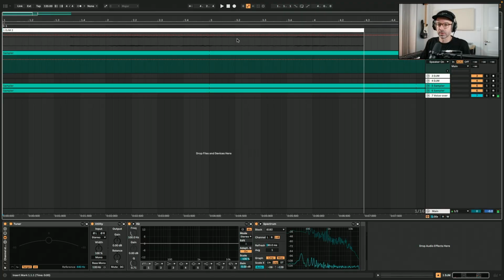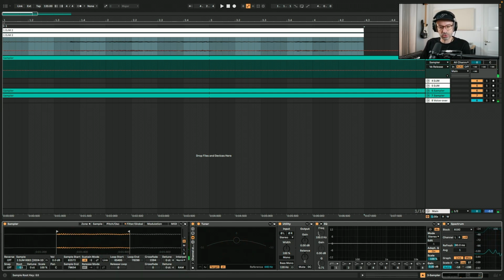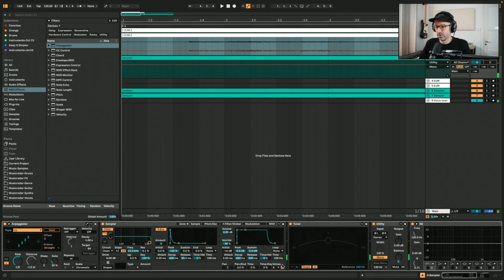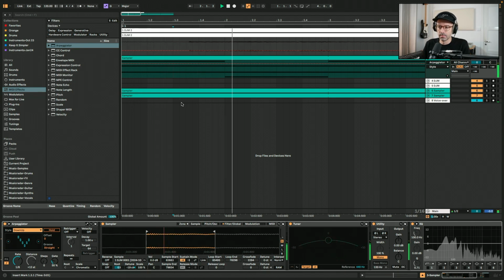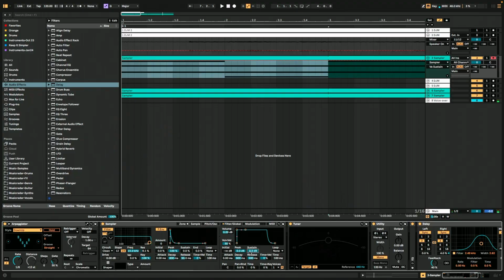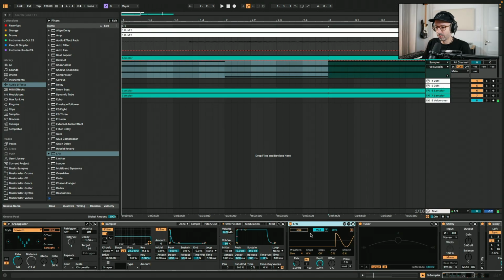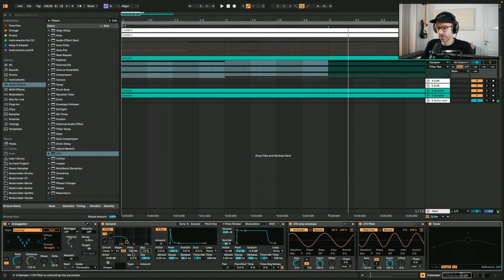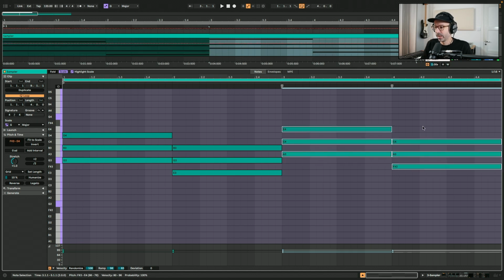Sampling folk from 1976 (Face Records, Shibuya, Tokyo 🇯🇵)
In this video I sample a Japanese vinyl record by Hako Yamasaki that I recently picked up during my trip to Tokyo. I went to Face Records in Shibuya and this was one of the records that looked interesting so let’s see what I can find on here to sample.
Doing small sound design sessions help me to stay creative and create my own palette of sounds without the pressure of creating a finished song. Time stamps below!

00:00 Intro: Face Records
01:15 Listening for samples
02:17 The sample
03:32 Arpeggiator
04:15 Effects
08:16 Result + wrap-up